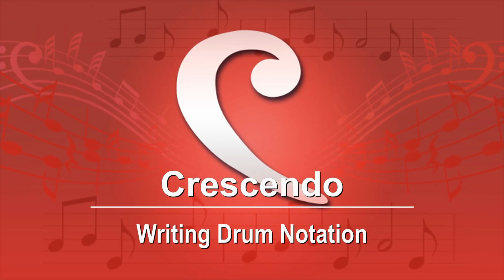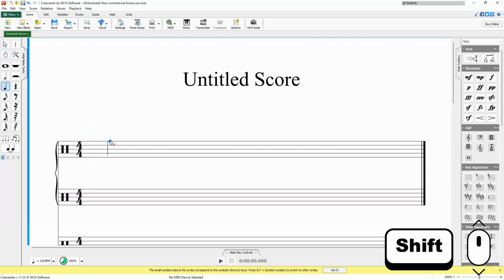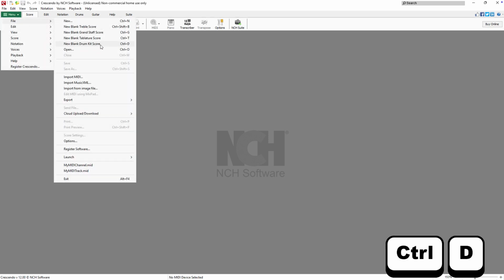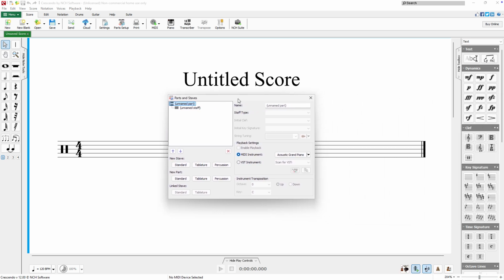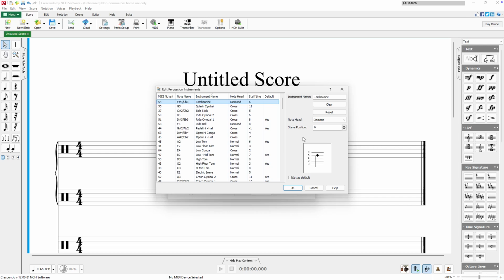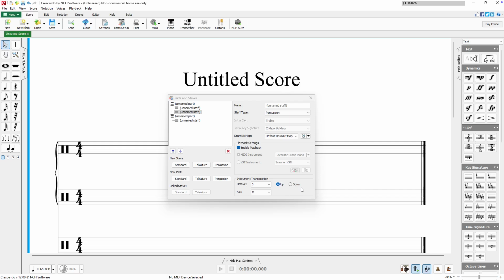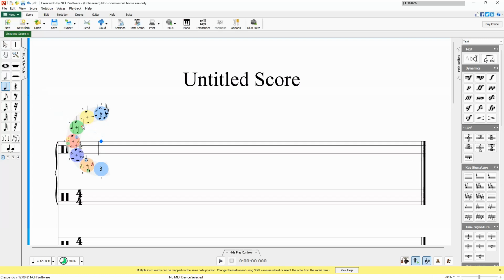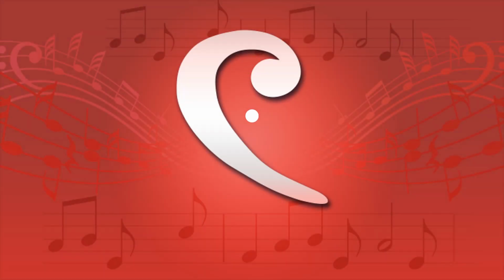Writing Drum Notation | Crescendo Music Notation Software Tutorial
This tutorial will show you how to write drum and percussion notation with Crescendo Music Notation Software.

Writing Drum Notation in Crescendo

To create a new drum kit score, select New Blank Drum Kit Score from the New Blank dropdown on the toolbar. To add percussion to an existing score, click the Parts Setup button on the toolbar, then add a Percussion stave or part. To place notes, choose a note tool, click on the stave, and cycle through mapped instruments by holding Shift and scrolling.

Continue watching for more details on drum notation in Crescendo.

There are a few ways to start a blank percussion score. Click “New Blank” on the Score toolbar and select “New Blank Drum Kit Score”. Select New Blank Drum Kit Score from the File menu or use the shortcut Ctrl+D. You can also use the New Score Wizard. Click “New” on the toolbar, pick a Blank or Solo template, and choose Drum Kits.

To add percussion to an existing score, open the Parts and Staves dialog by clicking the “Parts Setup” button on the toolbar or use the shortcut Alt+P. In the dialog, you can either add a percussion stave to an existing part or create a new percussion part. Simply click the percussion button under New Stave or the percussion button under New Part.

Percussion staves use an instrument map, which tells Crescendo which instruments to use in the score and for playback. Click the Drum Kit Map button to view the selected Drum Kit Map. Each instrument is indicated by its vertical position on the stave and by the note head shape. Crescendo supports nine note head shapes—normal, cross, diamond, triangle up, triangle down, plus, circled, slashed forward and slashed backward. This means that up to nine different instruments can be mapped to the same vertical position on a stave. If a position doesn’t have an instrument mapping, you won’t be able to place a note there. Crescendo provides a default mapping, but you can customize it anytime in the Edit Percussion Instruments dialog.

Adding percussion notes is simple, select a note tool and click a position on the stave to choose an instrument. If more than one instrument is mapped to that position, use the radial menu to select the instrument, or hold Shift while scrolling the mouse wheel to cycle through the available shapes. If you want to change the instrument altogether, just delete the note and place it in a new position.